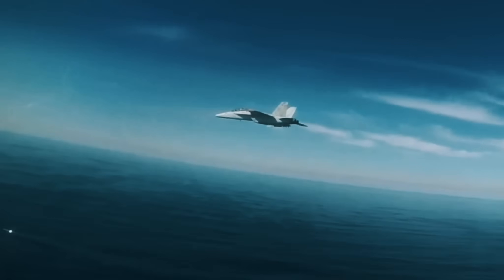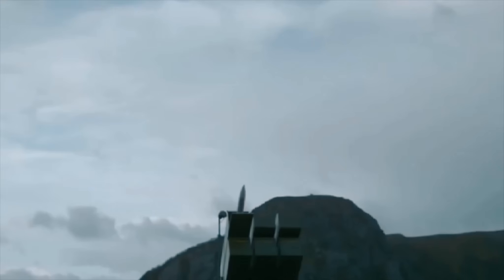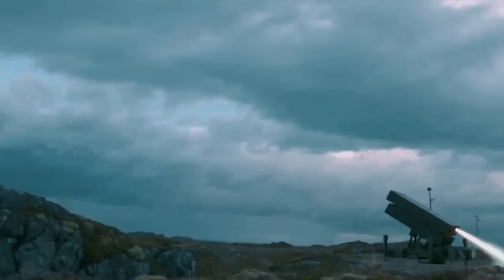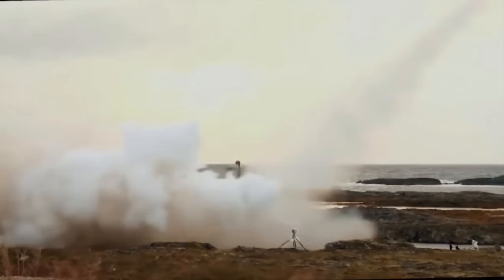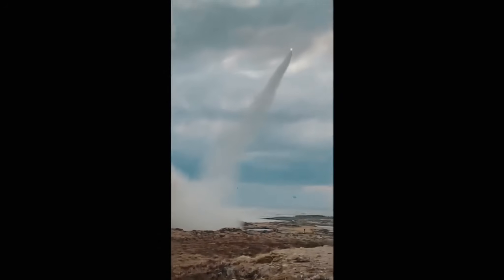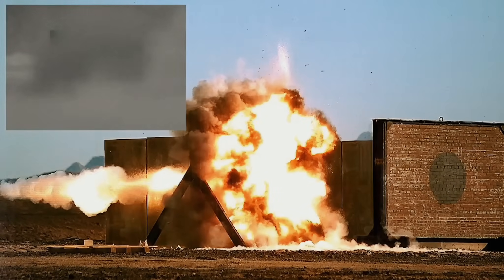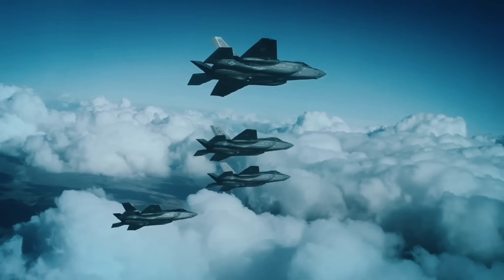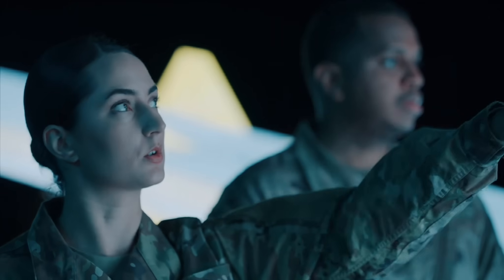Northrop Grumman Successfully Tests AARGM-ER Missile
Northrop Grumman has completed its fifth consecutive successful test of the US Navy AGM-88G Advanced Anti Radiation Guided Missile Extended Range or AARGM-ER.  the missile successfully detected, identified, located and engaged an advanced, land based emitter target.